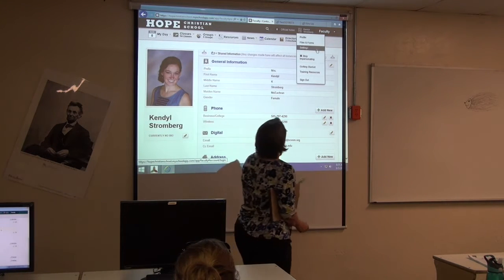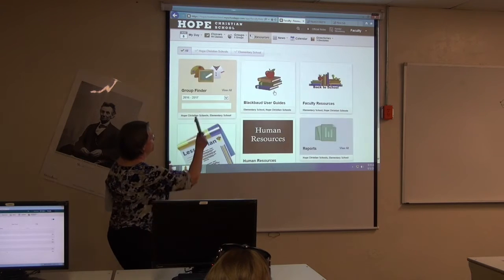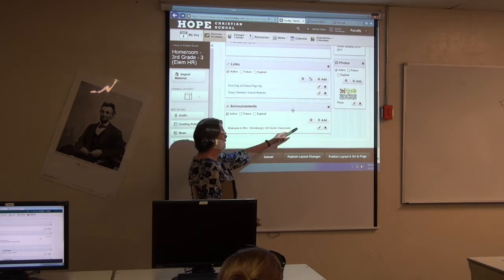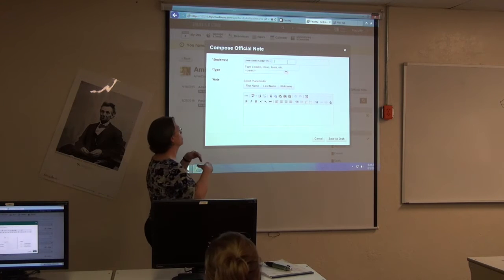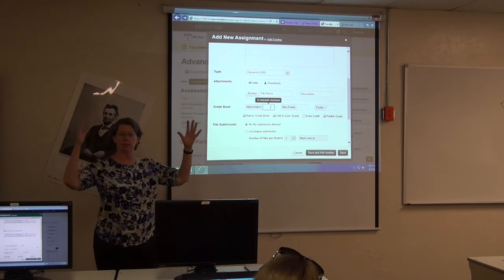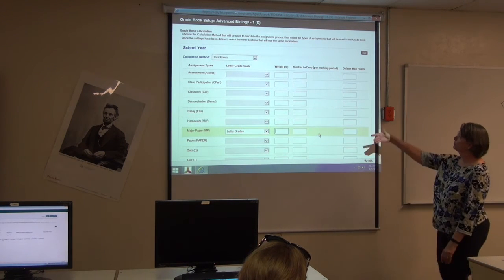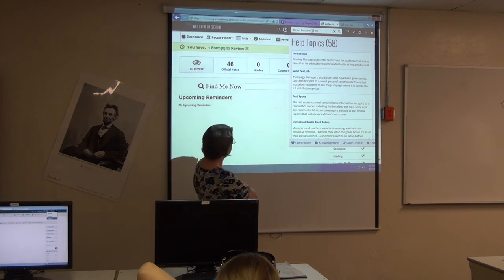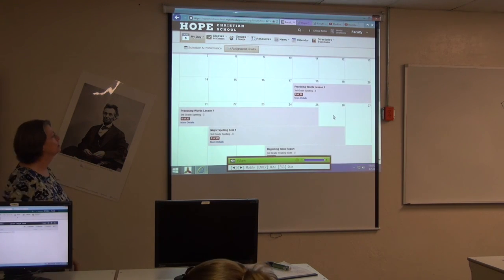Introduction Training to Blackbaud K12 (teachers)